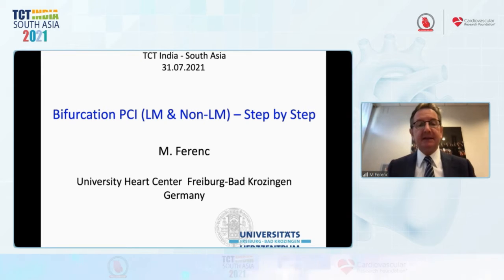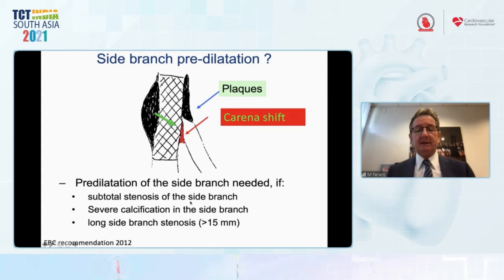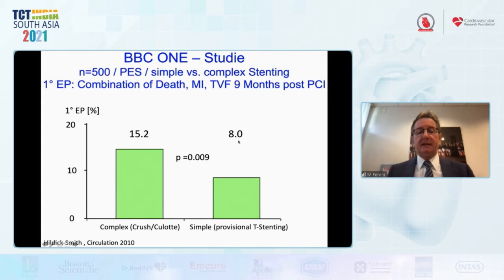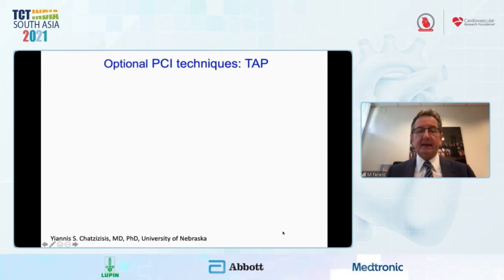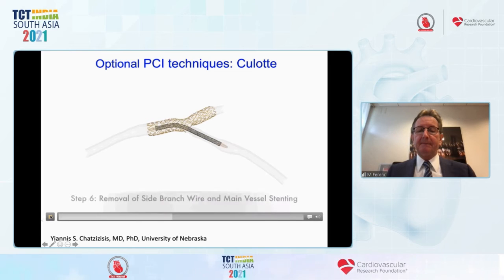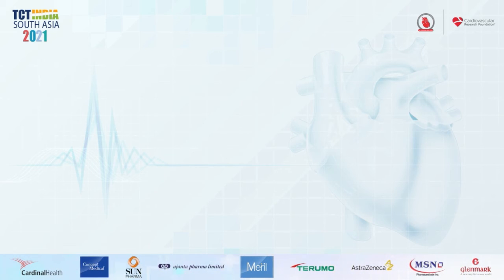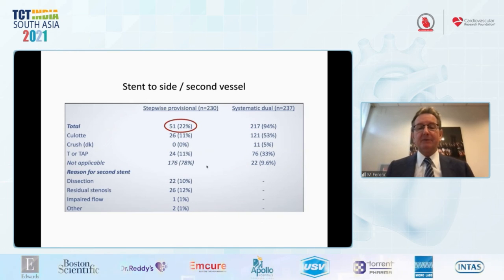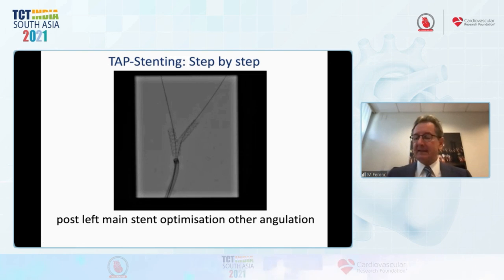TCT 2021 | Technique Mastery Sessions |Dr Miroslaw Feren | Arena 2 Day 3